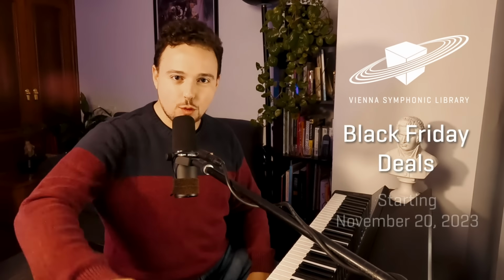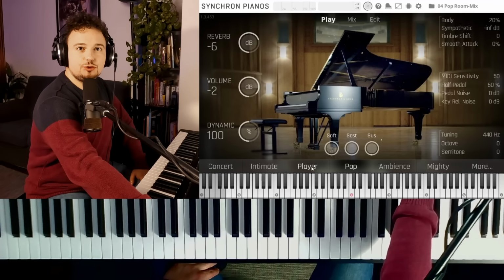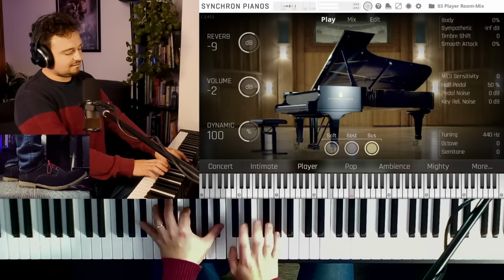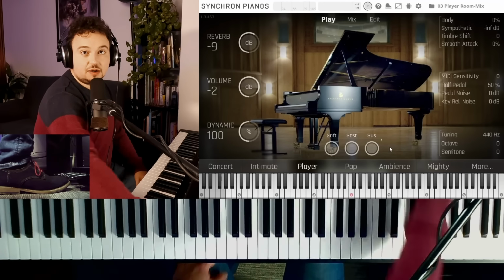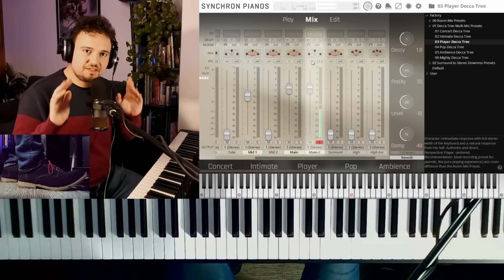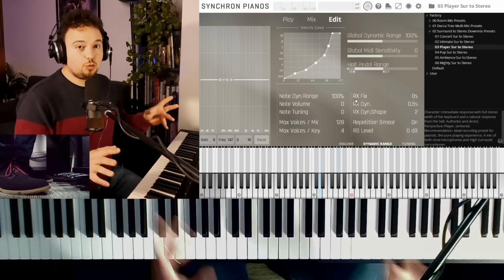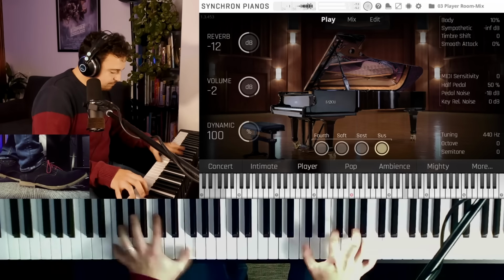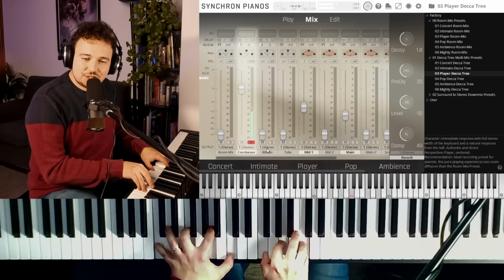Which Synchron Piano is the right one for you on Black Friday?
Vincent Tohier shares his advice on the 2 Synchron Pianos that are on sale with our Black Friday Offers, starting Monday, November 20th.

00:00 Live Playing
00:10 Introduction
00:34 The Pianos
01:48 Concert D-274
04:55 Adding Reverb and body
06:12 The 3 Pedals
07:05 Standard Library Microphones
08:14 Full Library Microphones
09:26 Edit view
10:31 The Fazioli Moment
10:39 First look!
12:18 The 4th pedal
13:46 Exploring the Microphones
17:01 Edit view
17:41 Conclusion